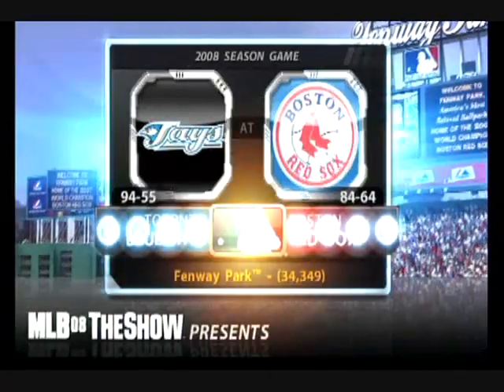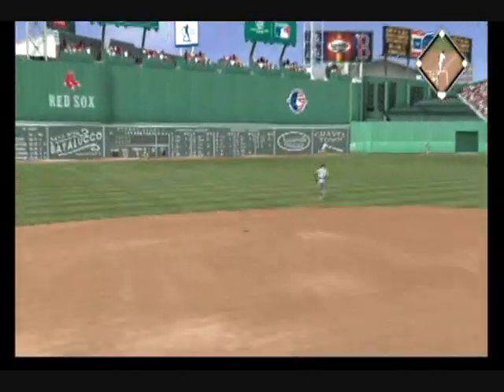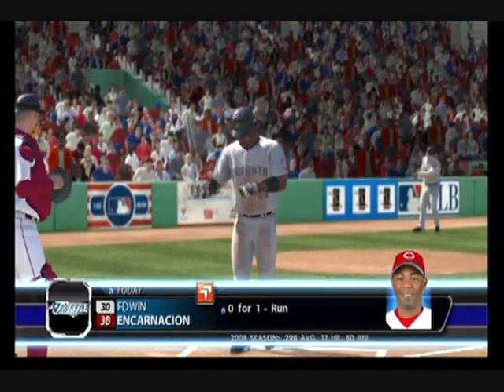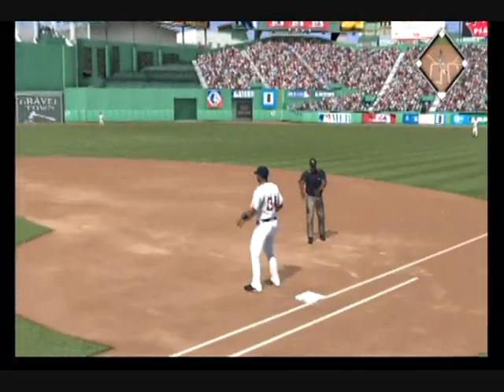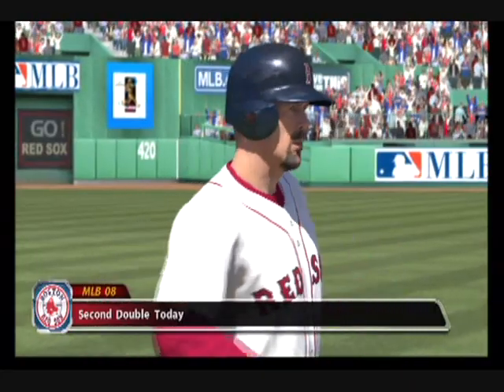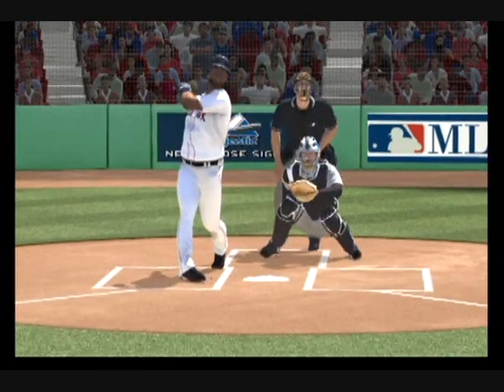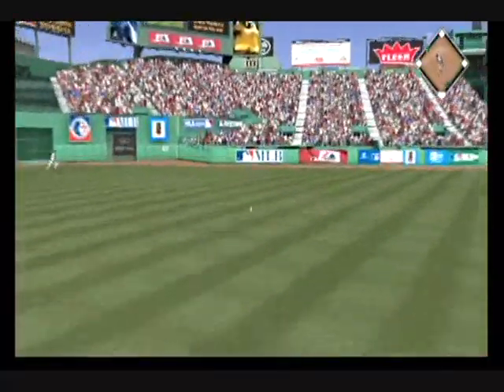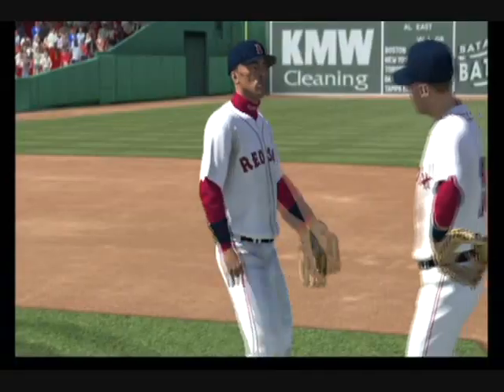MLB 08 The Show: Toronto at Boston, Game 150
Game 150 of my Toronto Blue Jays dynasty on the Playstation 3. I play on Hall of Fame level. The complete dynasty incuding stories and stats can be found